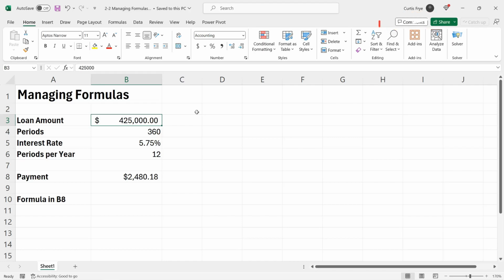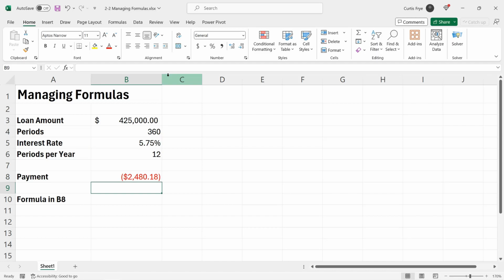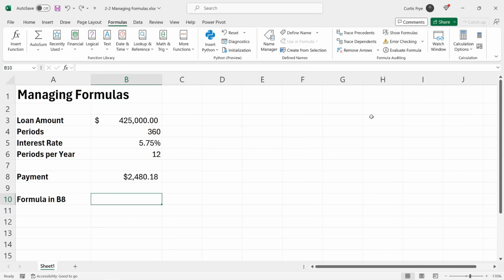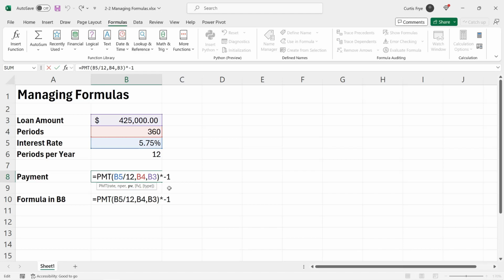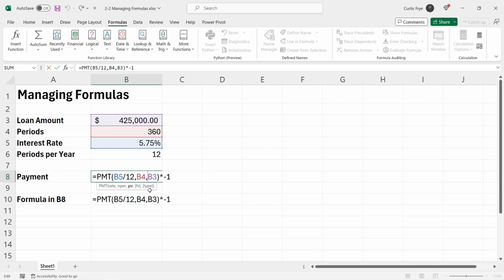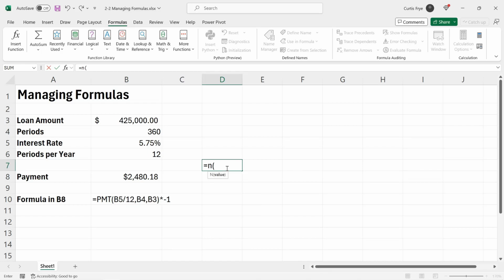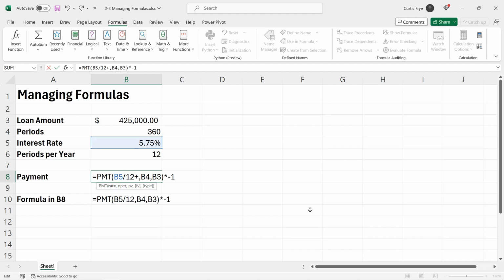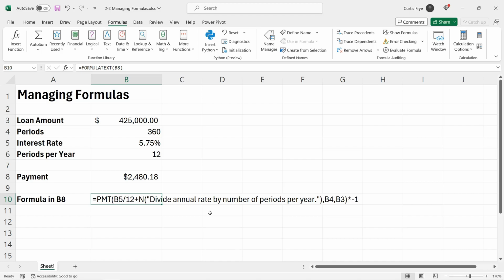Managing worksheet formulas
Formulas transform your data into useful information. In this movie, learn useful techniques for working with formulas in your Excel workbooks.
• Show all worksheet formulas
• Display a cell’s formula in another cell
• Create a comment within a formula